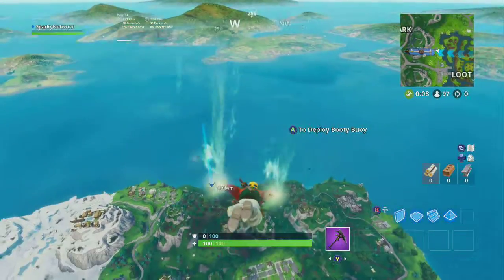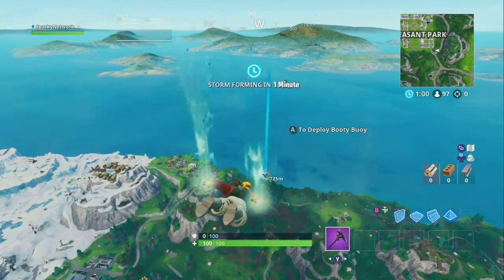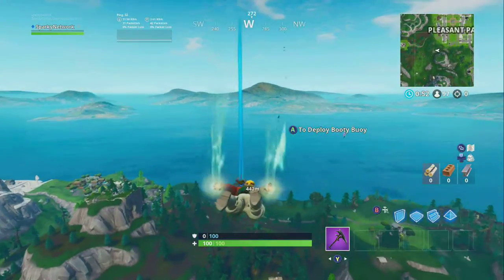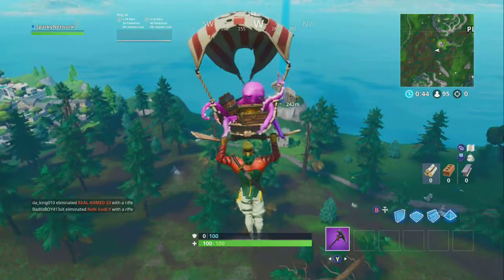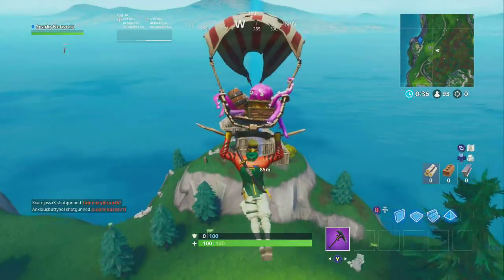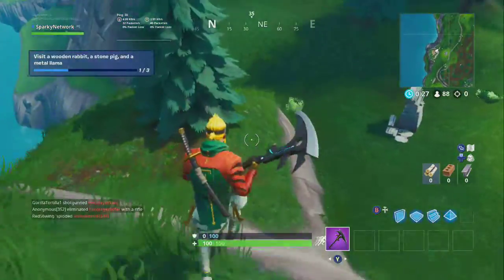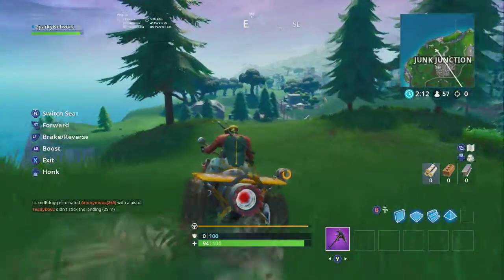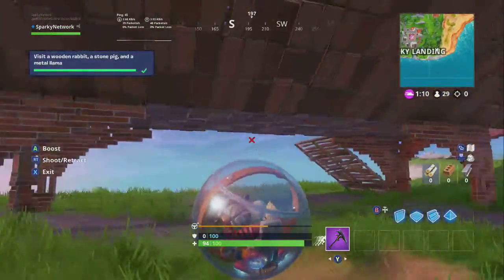Fortnite Battle Royale Season 8 - Visit A Wooden Rabbit, A Stone Pig, And A Metal Llama Locations!